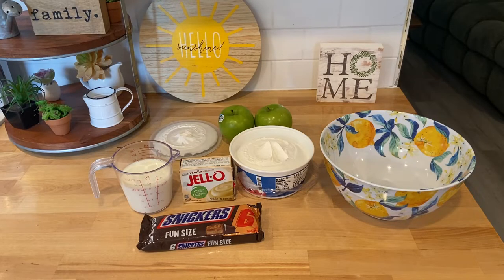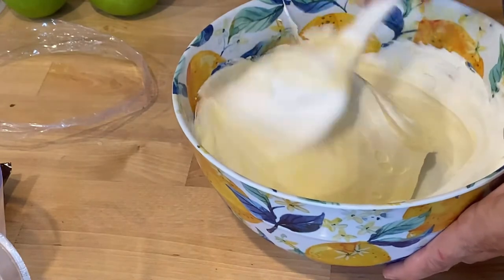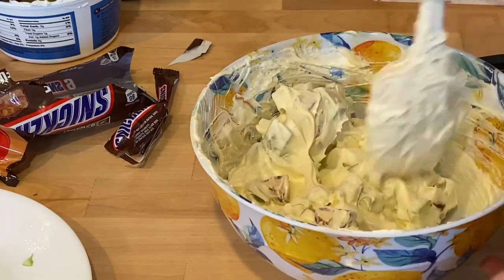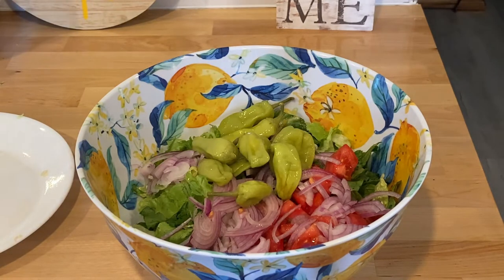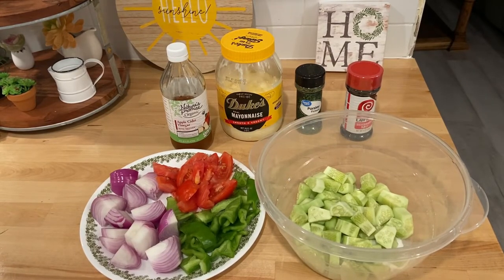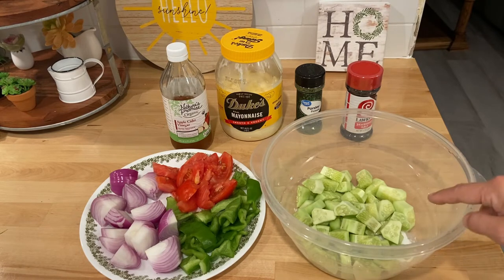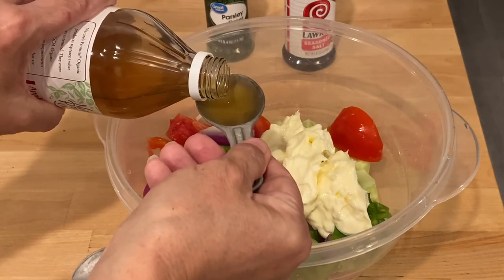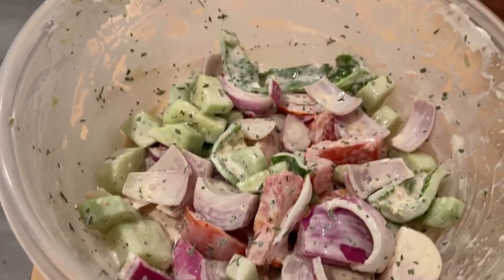All About Salads! 3 Great Salad Recipes! Collab with J A Chronicles!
I made a Copycat Olive Garden Salad, a Twisted Sister Cucumber Salad (Our Favorite) and a Snicker Apple Salad!